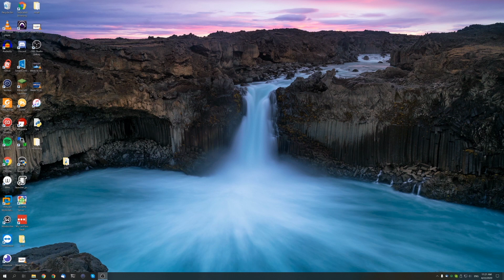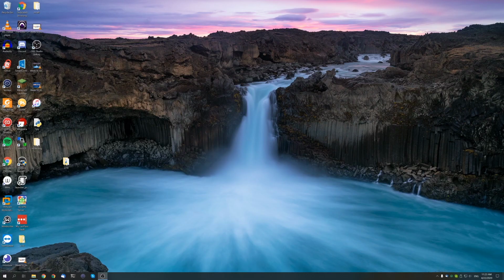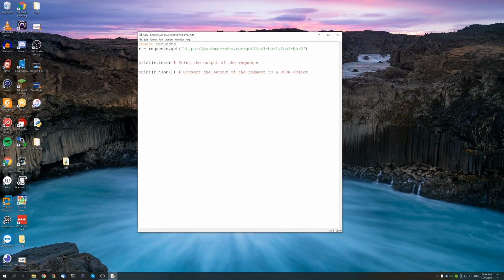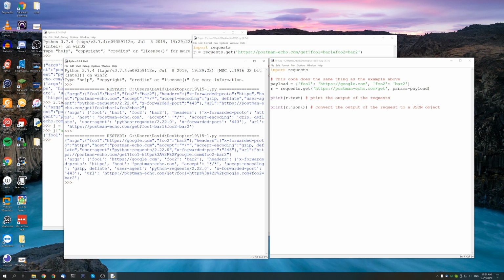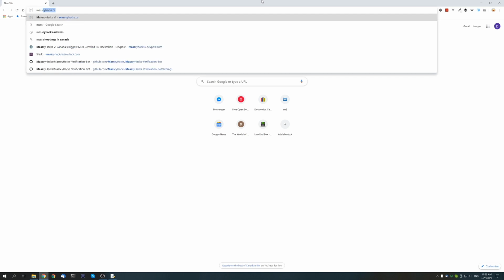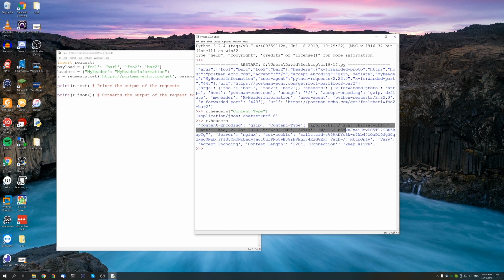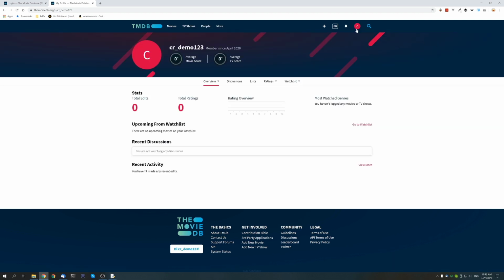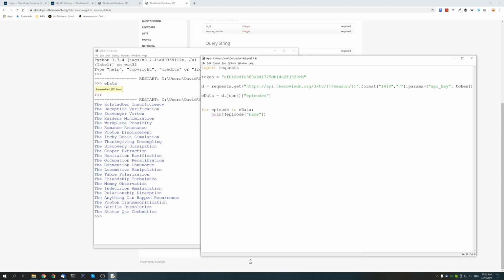CodeReach April 23 - Senior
Lesson plan and all examples available on Edmodo.